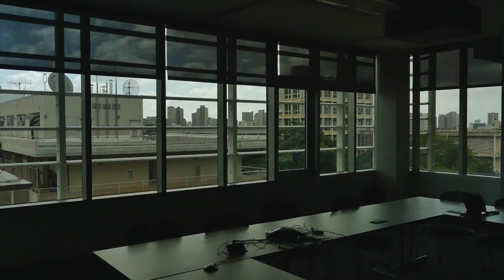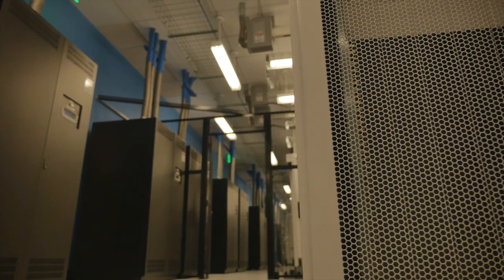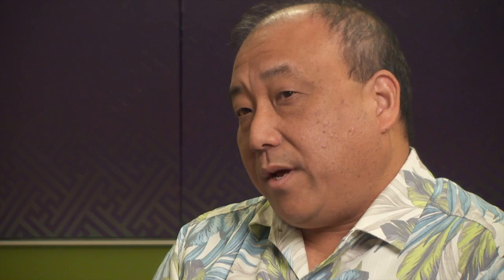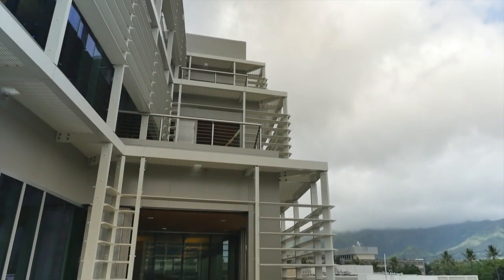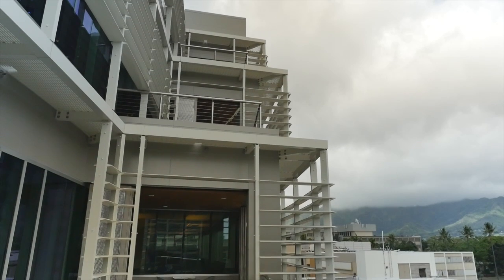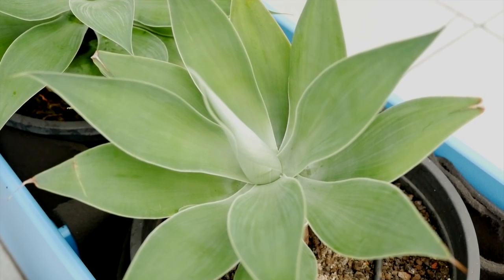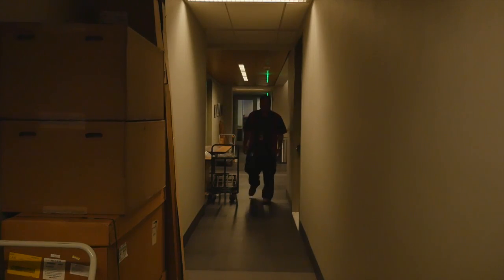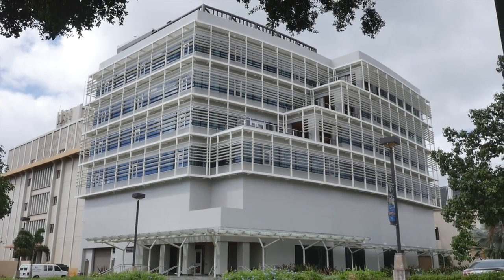UH Information Technology Center awarded LEED Gold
The University of Hawaii Information Technology Center has been awarded the Leadership in Energy and Environmental Design gold certification by the United States Green Building Council.